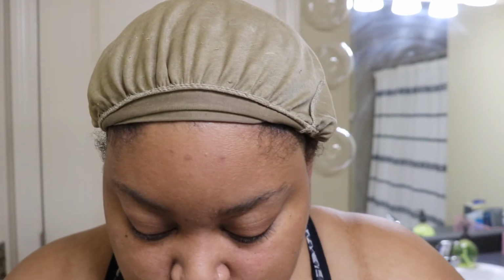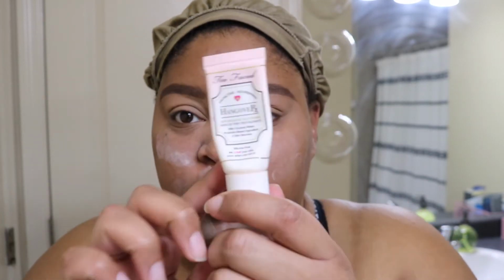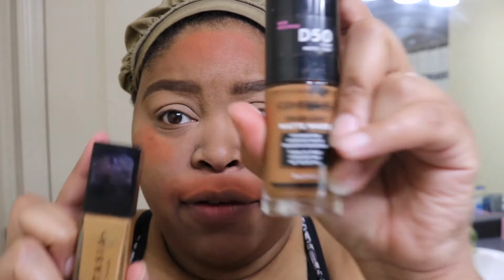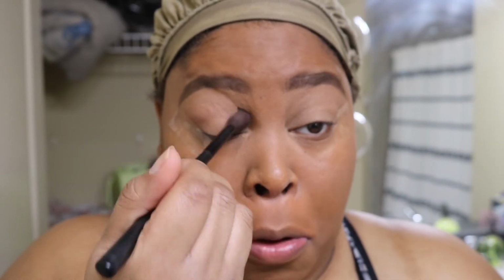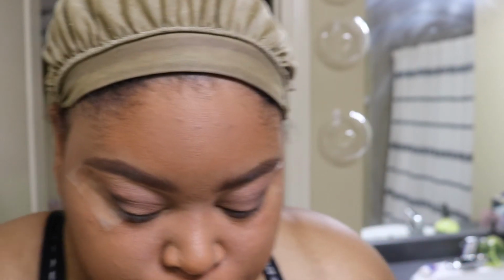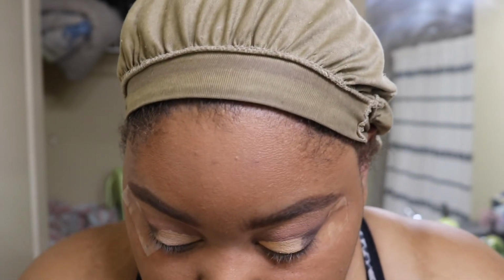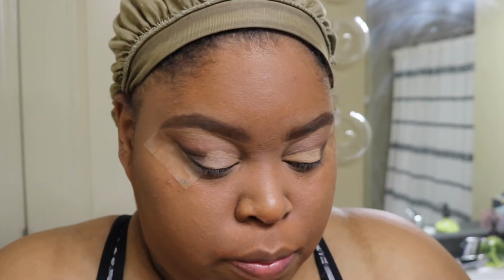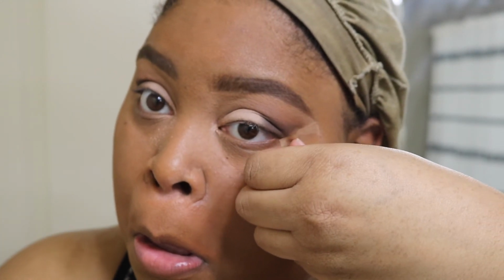EASY VALENTINES LOOK......LETS GET FINE FOR BAE!!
Hey Y'all,

* I UPLOAD VIDEOS WEEKLY: TUESDAY, THURSDAY

(serious inquiries only)
"Send all girl talk questions here"

SOCIAL MEDIA HANDLE:
Rebelliouscurvess
Beautifulnelly